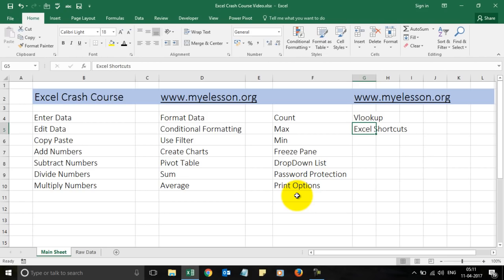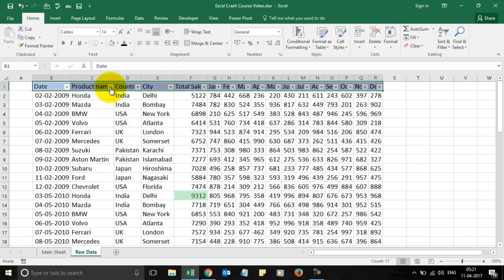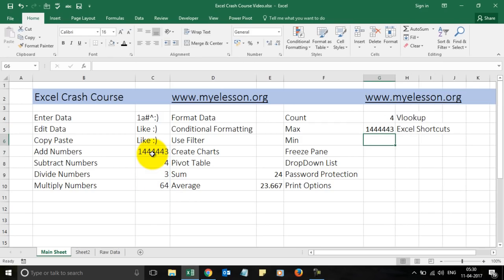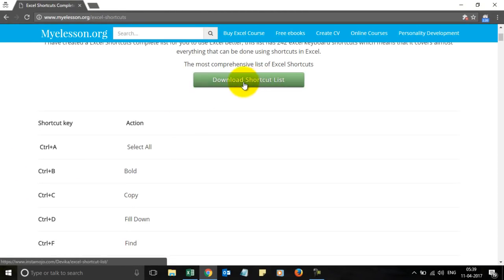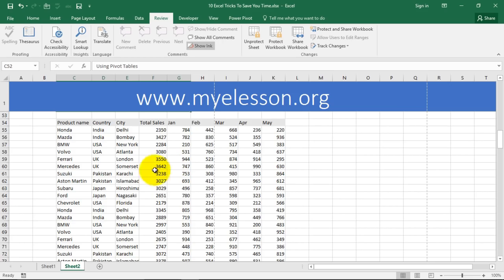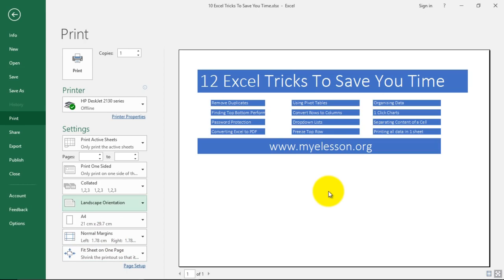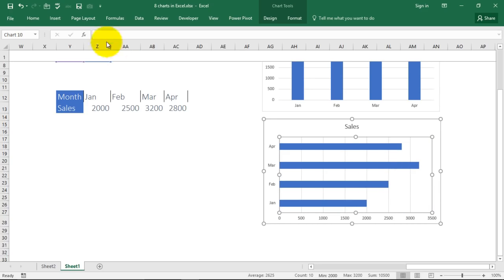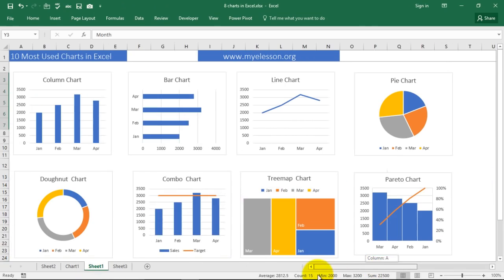20 Excel Formula -20 Excel Tips -10 Excel Charts☑️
20 Most used Excel Formula, 20 Time Saving Excel Tips and 10 Excel Charts in Excel in 1 ultimate Excel video.
Learn Excel in 1 single video covering most used excel formula, best Excel Tricks and most used Excel charts.